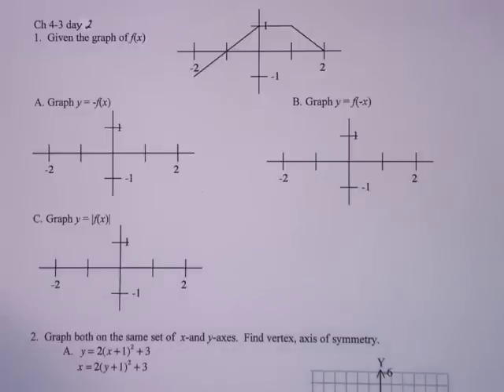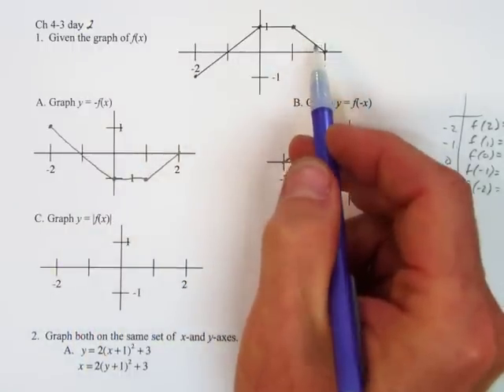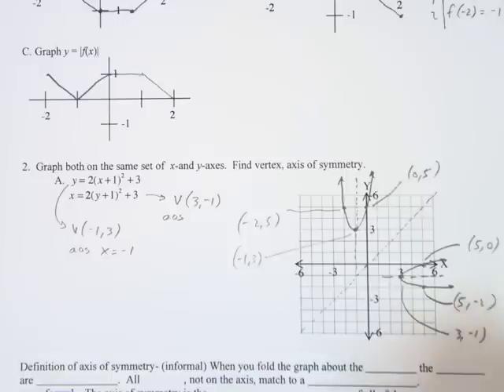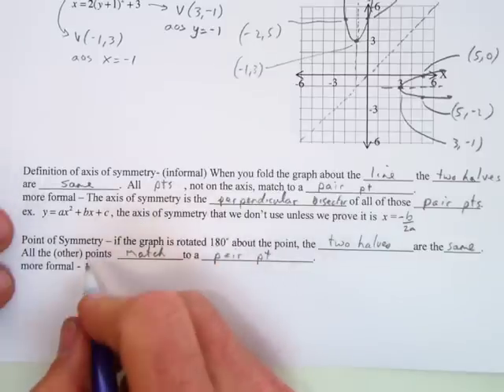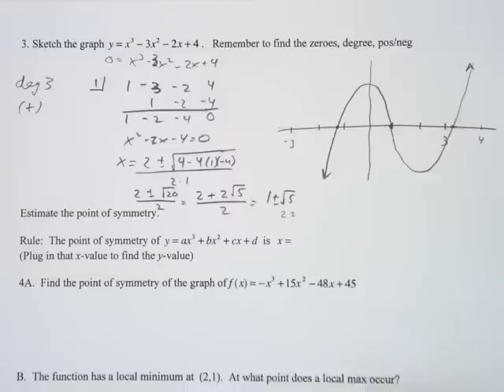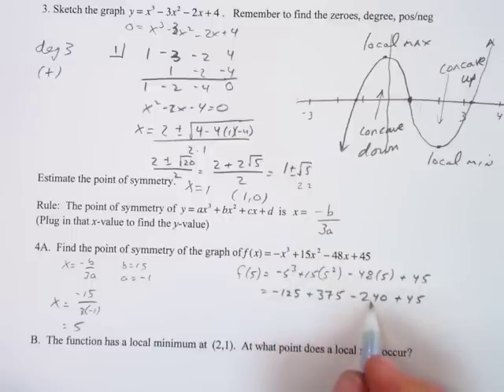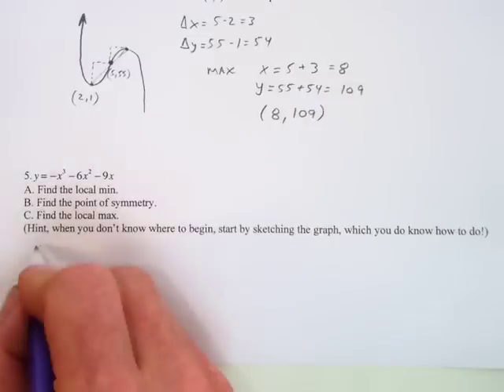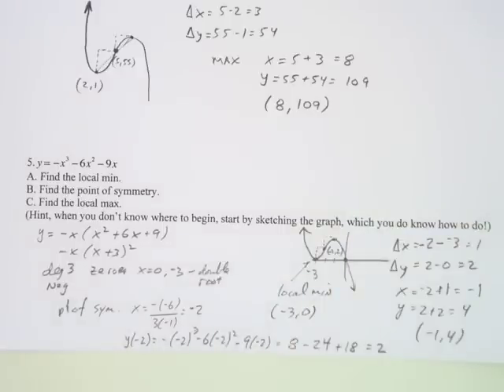MA 4-3day2 GraphReflection&Symmetry 480p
Examples of graphing -f(x), f(-x), abs value of f(x) and x=f(y).  Definitions of axis of symmetry and point of symmetry, as well as the formula to find the point of symmetry for a cubic eq.  Informal introduction of local max/min/concavity. Then a couple of examples finding them.